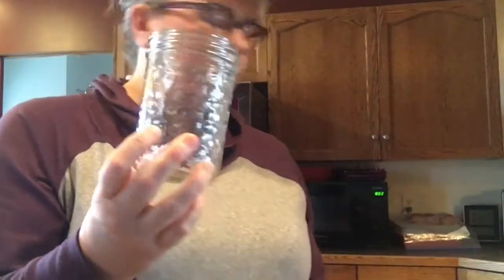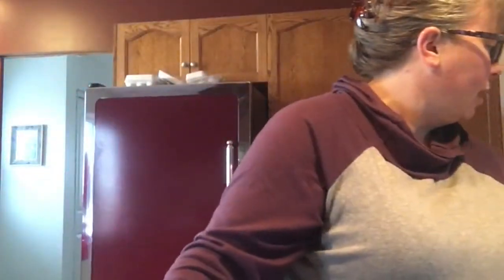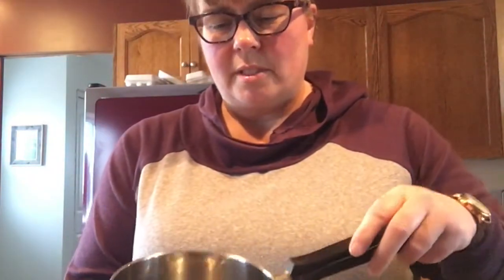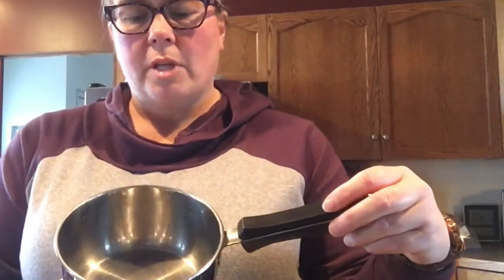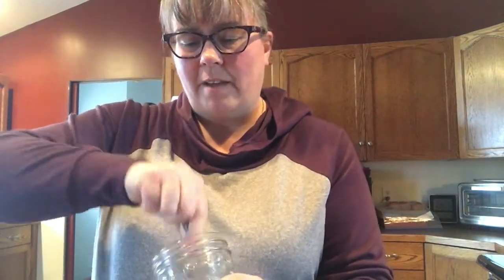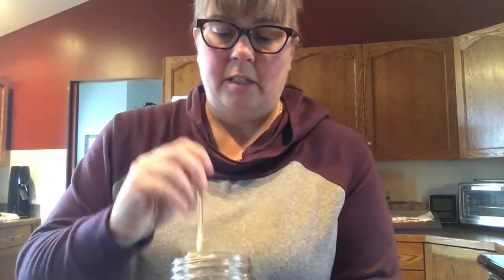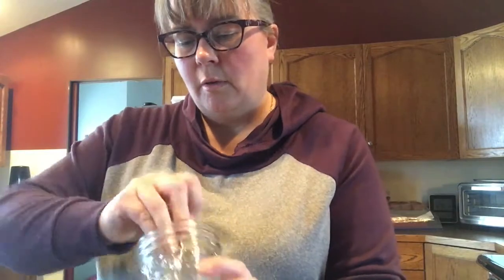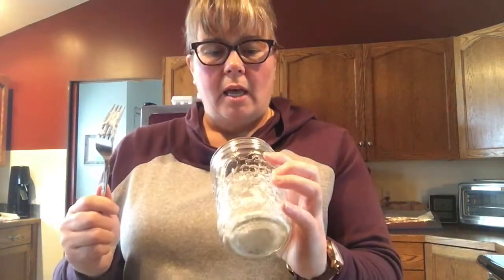Wild yeast sourdough starter. There's a first time for everything. | Whiskey Momma.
First, let me be straight about this, I am no expert in the making of sourdough starter. This was in fact my first kick at the can. Despite all that was against me, I made a usable and viable starter, and so can you. Play with flours if you want and be sure to only keep and use healthy starters.
Don't be like Nette, use a scale if you want and weigh out equal parts water and flour and for goodness sake, don't make a blowing up thing in your kitchen...

Nette